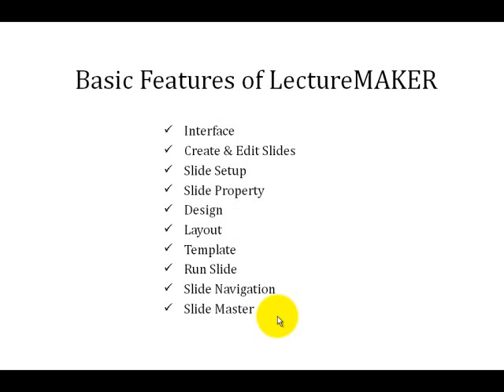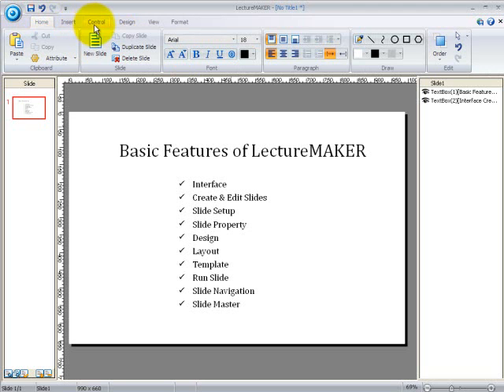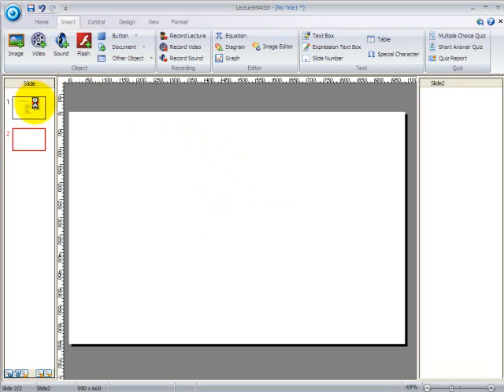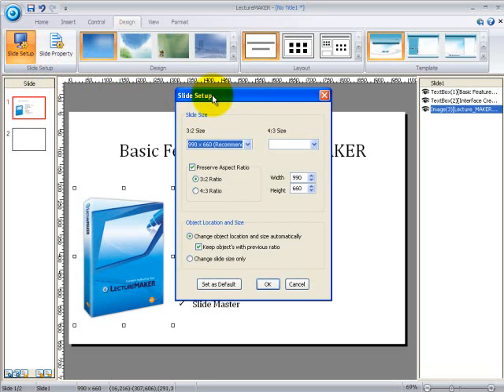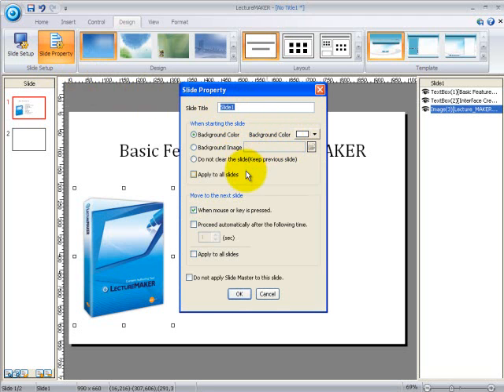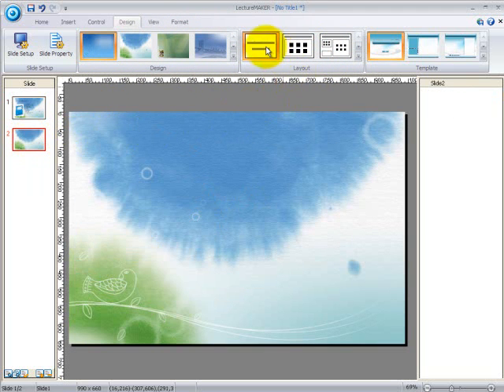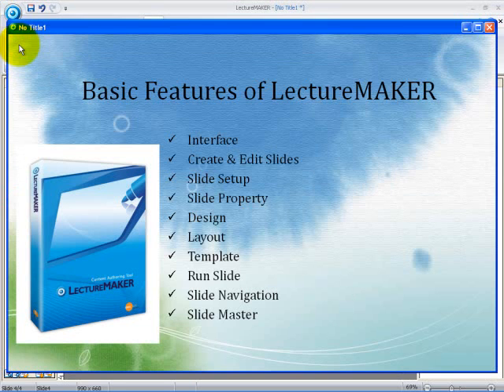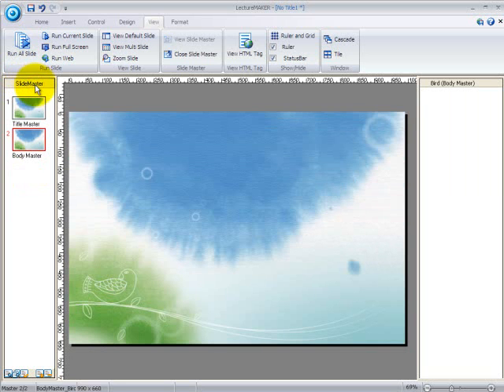LectureMaker Tutorial 2